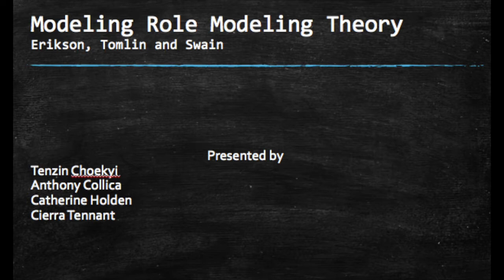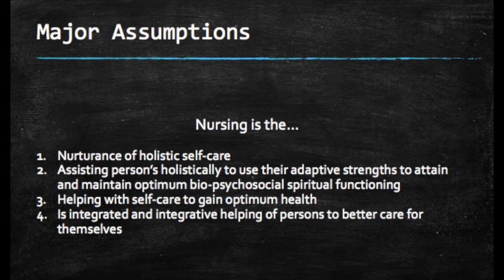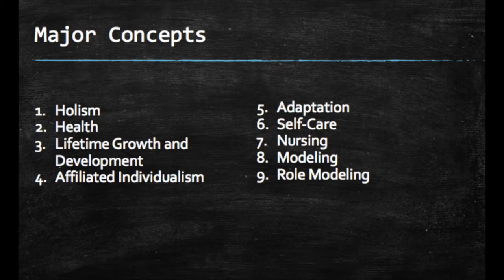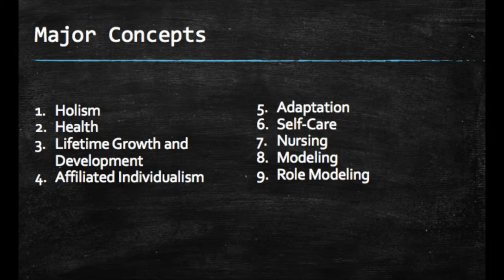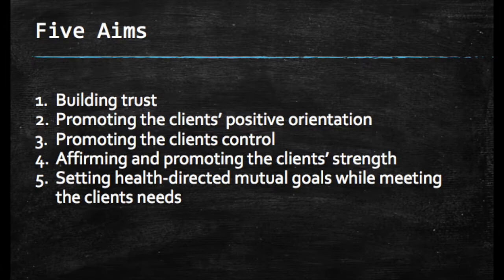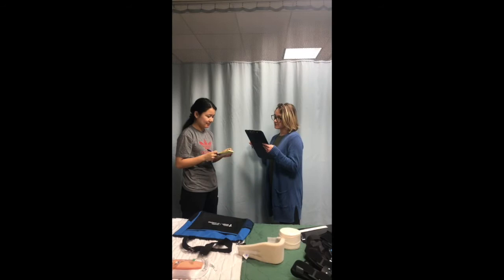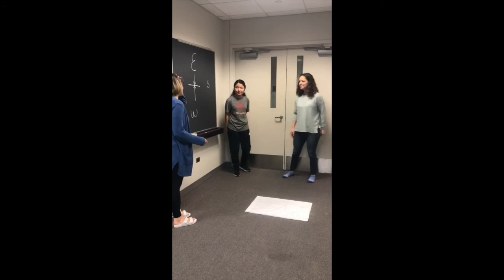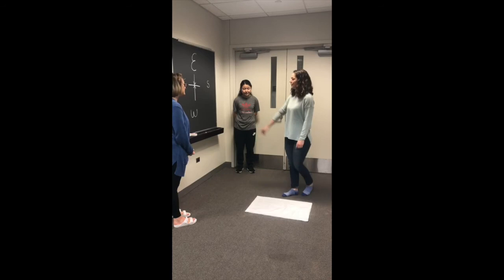Modeling Role Modeling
Nursing theory by Erikson, Tomlin, and Swain.